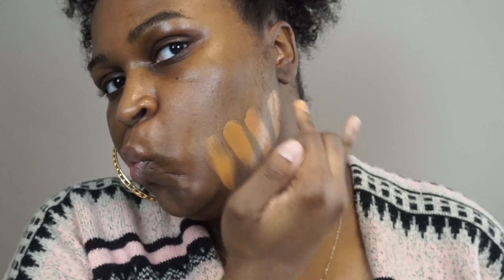Foundation Wear Test: Hourglass Vanish Seamless Finish Liquid (Sable) | This Is Black Beauty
Hourglass recently launched their new Vanish Liquid foundation. It comes in 32 shades...

Products Mentioned:
Hourglass Vanish Seamless Finish Liquid

Lancome Teint Idole 500
Cover FX G100 (All Formulas)
Nars Macao
Makeup Forever Ultra HD Y505
MAC NC50